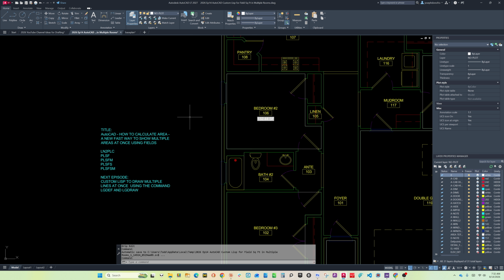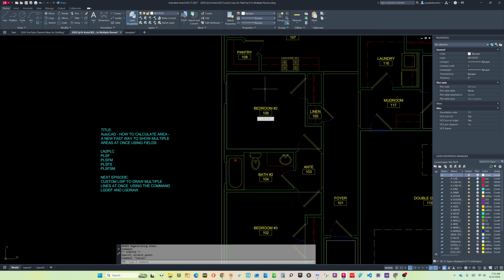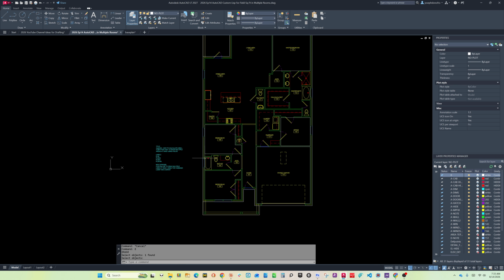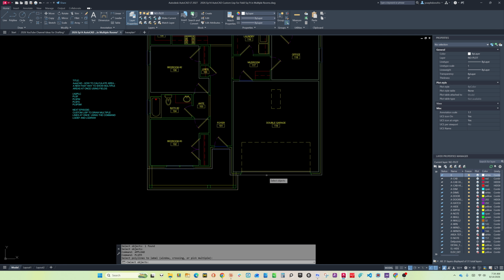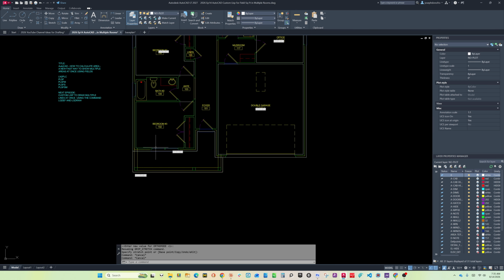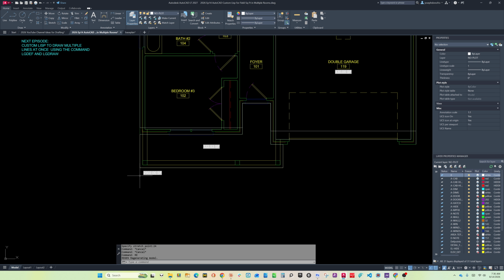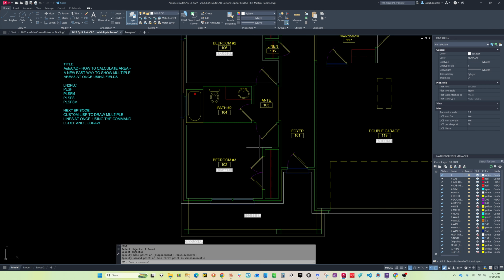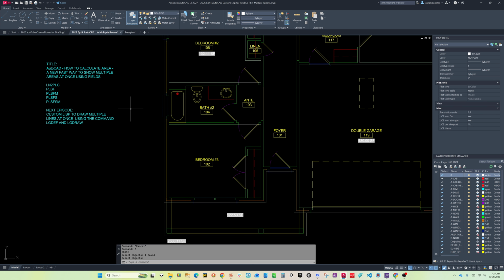AutoCAD How to Calculate Area - A New Faster Way to Show Multiple Areas at Once Using FIELDS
Stop Calculating Areas the slow and old way!  My new LISP command allows you to calculate multiple areas at once and the auto-update as you work!  If you don't see the link in the comments for the Free Lisp command, just message me and I'll post it right away.